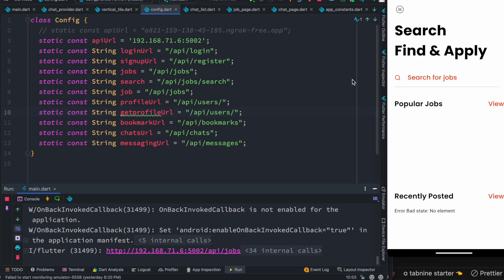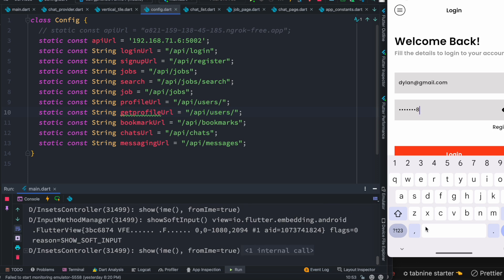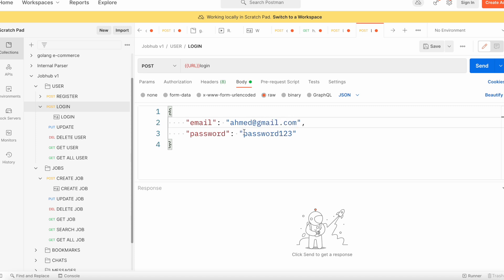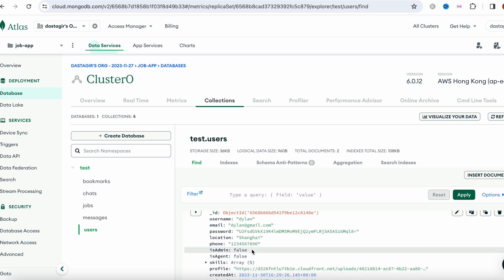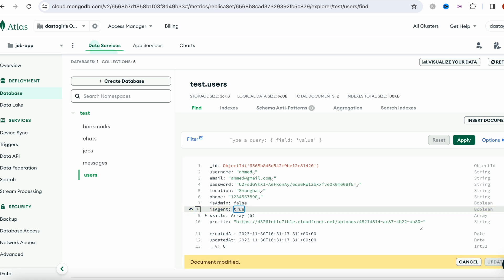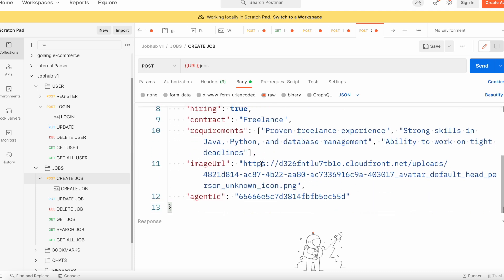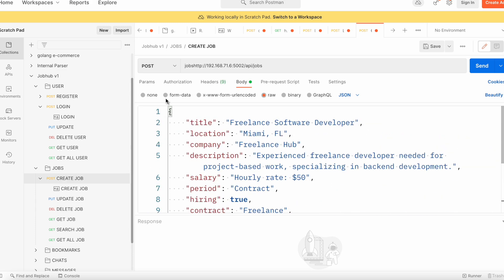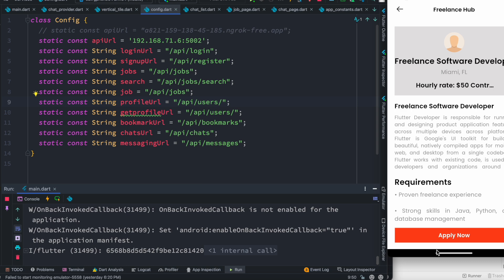Postman Upload Collection As An Agent | Flutter App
Flutter app upload jobs from Postman. Here we will see how to upload jobs from postman to flutter app.